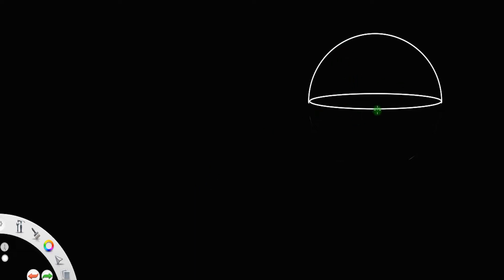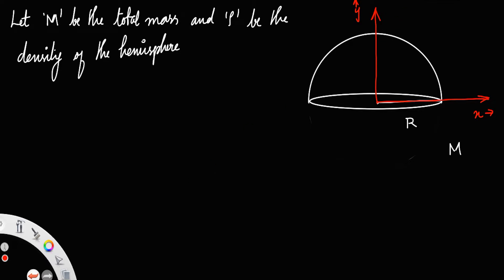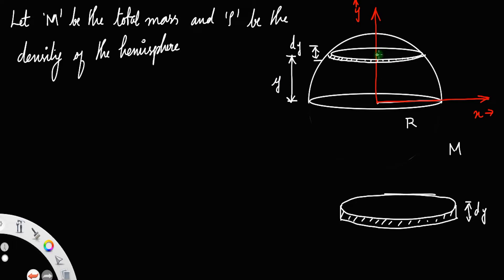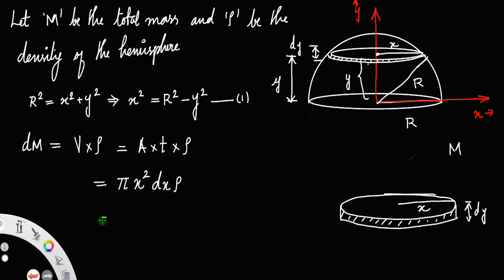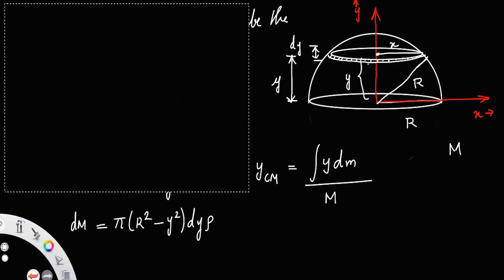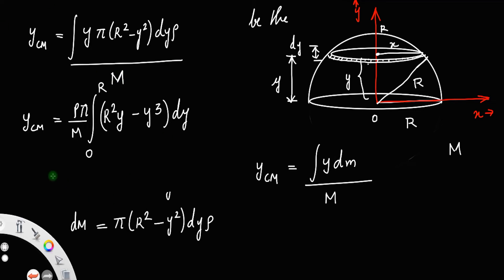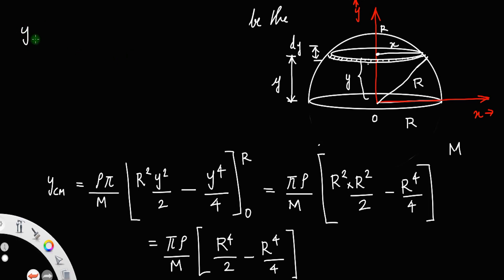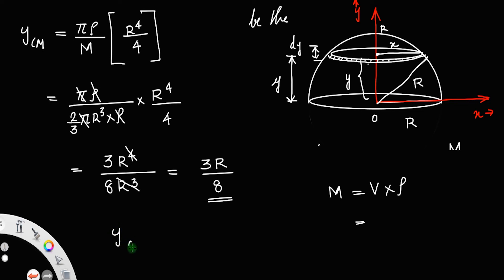Derivation of centre of mass of a solid hemisphere • HERO OF THE DERIVATIONS.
Derivation of centre of mass of a solid hemisphere.